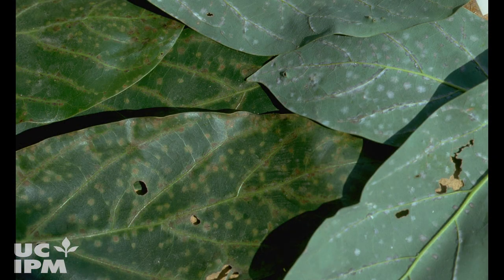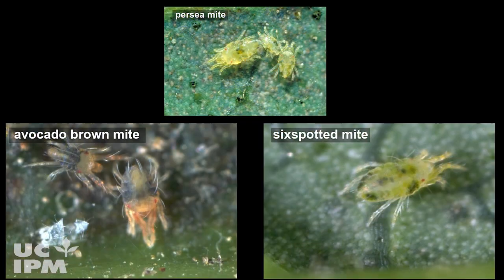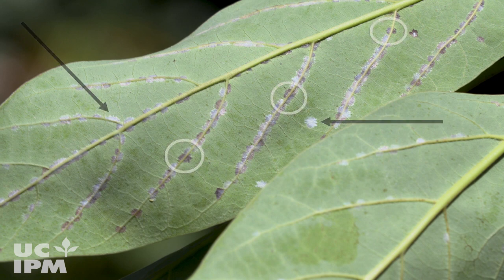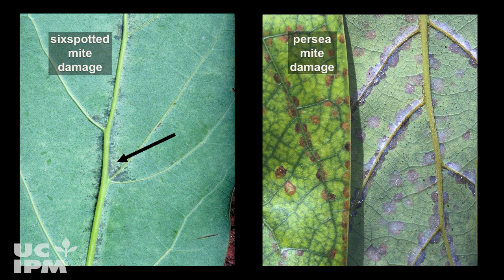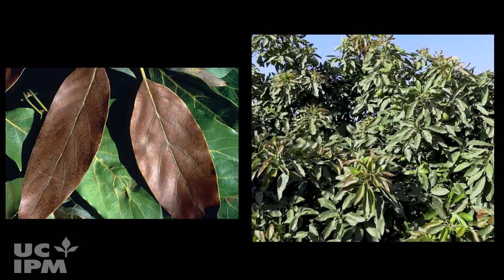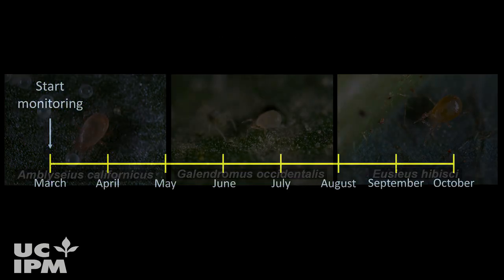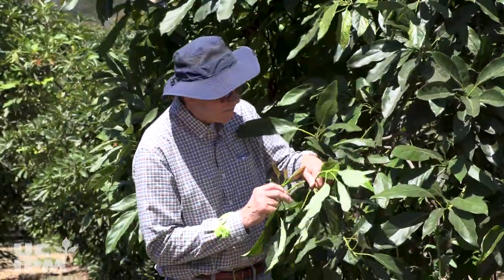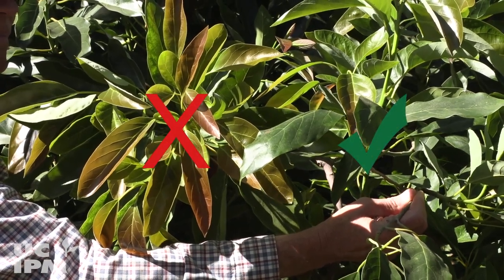Monitoring for Mites in Avocado Orchards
Persea mite is a major pest of avocados, and can severely defoliate trees when its numbers are high. However, persea mite is not the only kind of mite in avocado—other pest mites and predatory mites may also be present. This video describes when and how to monitor for persea mite, how to distinguish between different pest mites and their damage, and how to distinguish between pest mites and predatory mites.

This video was produced by the University of California Statewide Integrated Pest Management Program:
Content: Ben Faber, Stephanie Parreira, Petr Kosina, Tunyalee Martin
Presented by: Ben Faber
Videographer/Editor: Ray Lucas
Drone/Aerial footage: German Zuniga-Ramirez
Photos: Ben Faber, Petr Kosina, David Rosen, Phil Phillips, German Zuniga-Ramirez